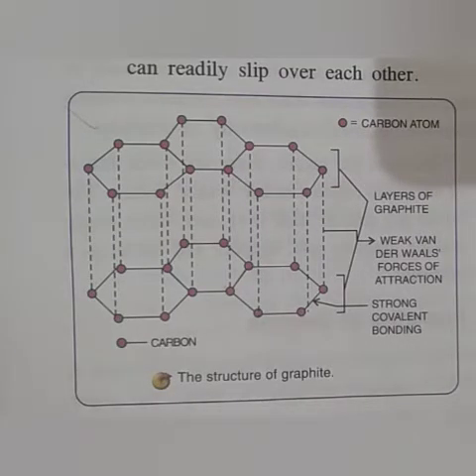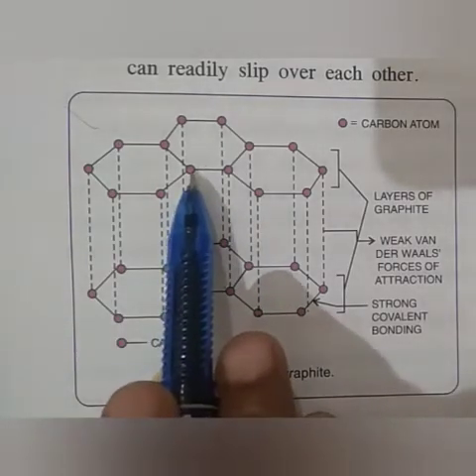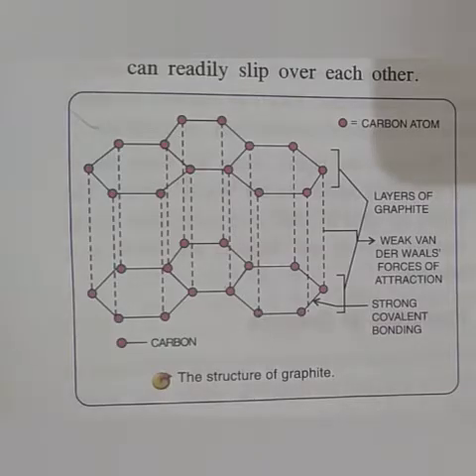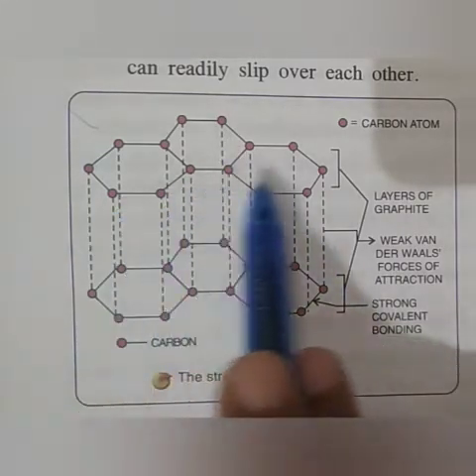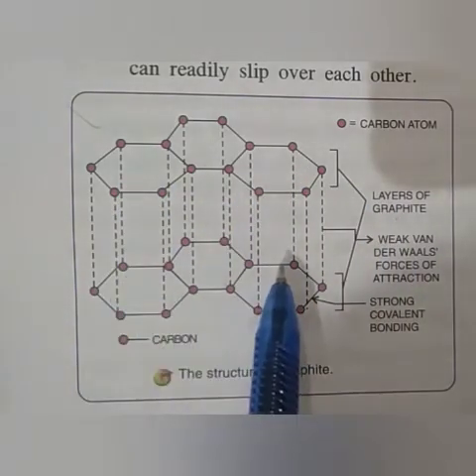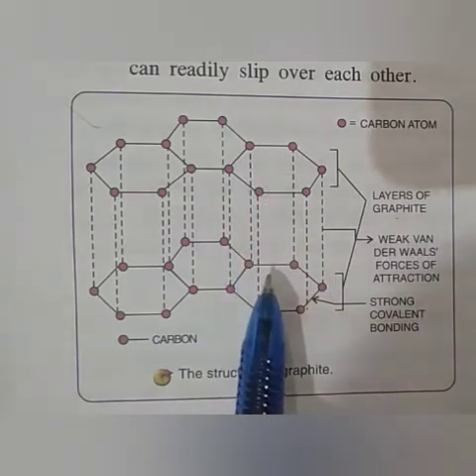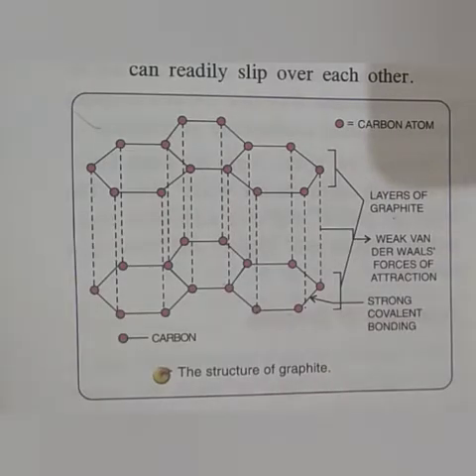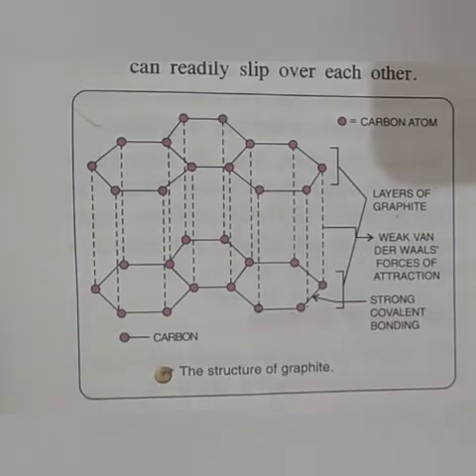GRAPHITE - ALLOTROPE OF CARBON